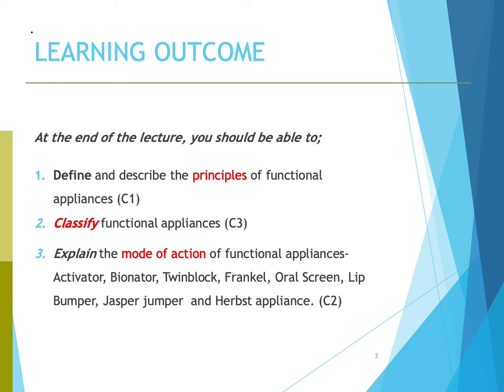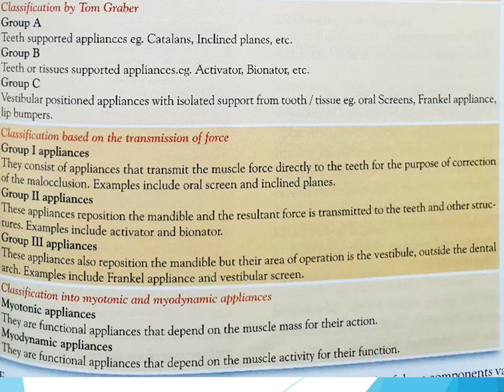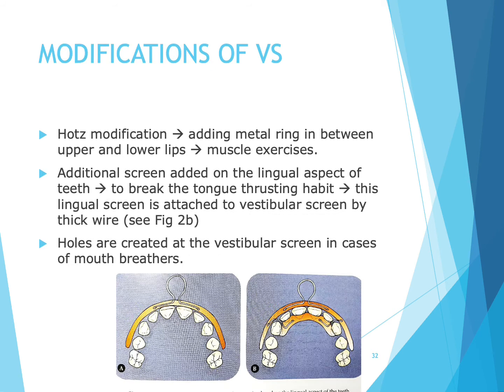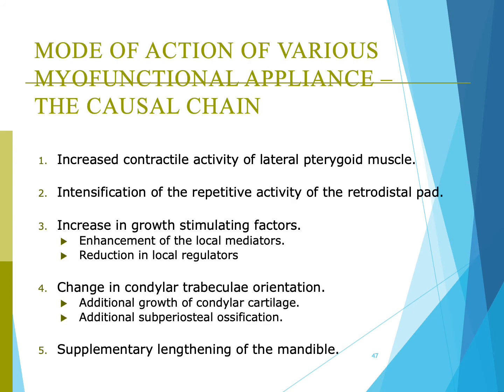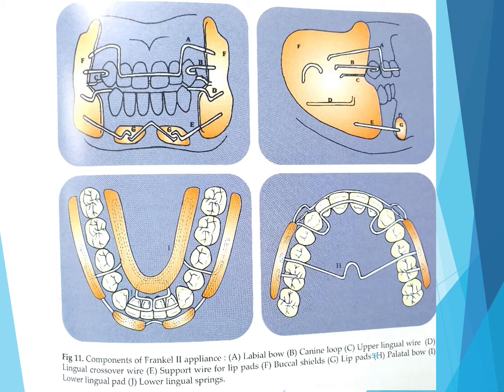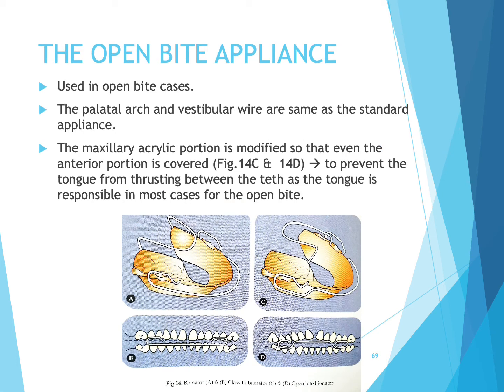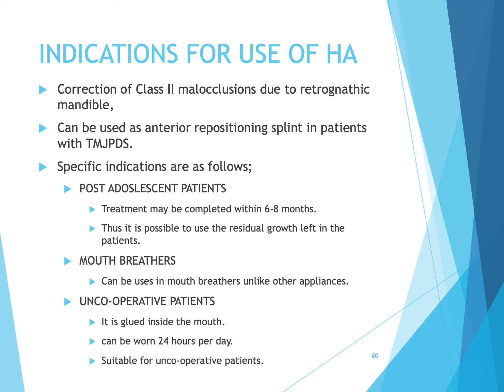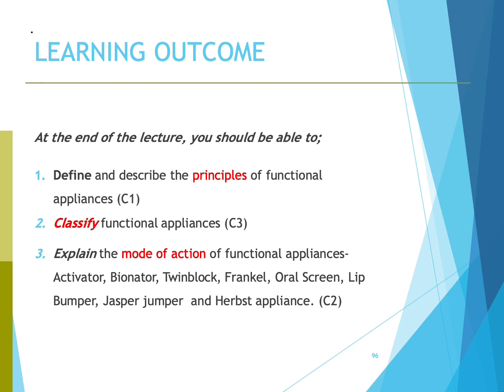MYOFUNCTIONAL APPLIANCES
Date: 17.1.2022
Co2023 Year 4
Orthodontics